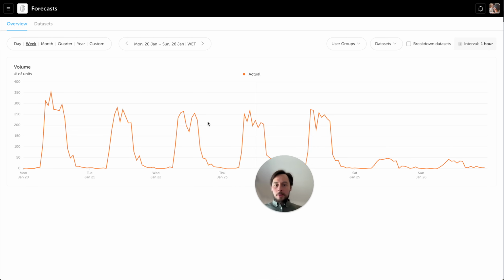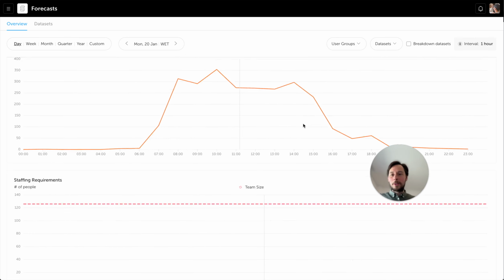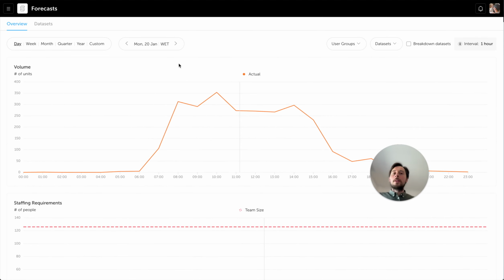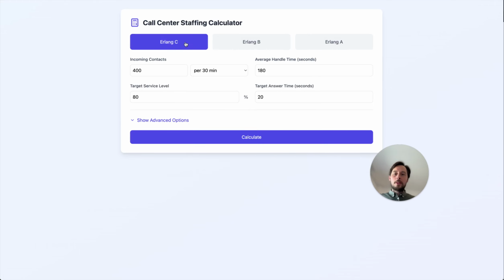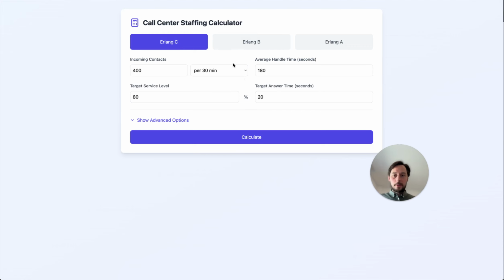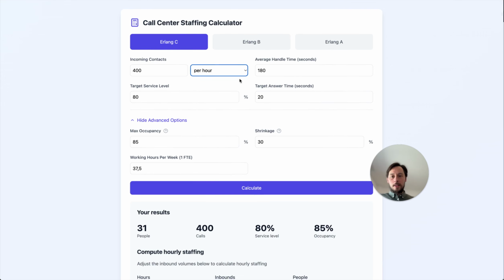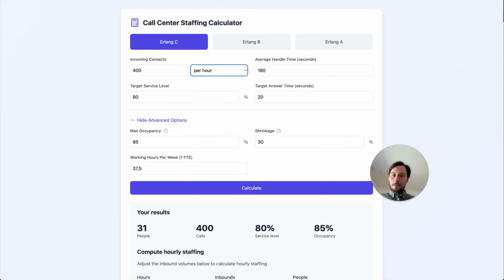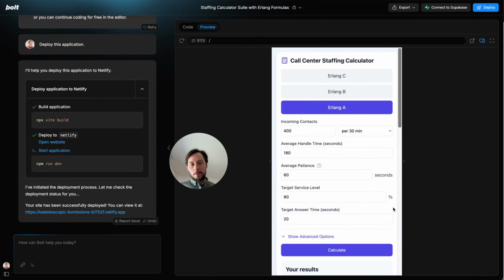From Idea to Tool: How We Built a Micro-Tool for Workforce Management in 2 Hours 🚀"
At Soon, we're wrapping up the final touches on our forecasting engine, but along the way, inspiration struck. 💡 We decided to prototype a simple yet effective micro-tool for quick staffing calculations—and it turned out so good, we’re planning to release it as a standalone feature!

In this video, I’ll walk you through:
✅ How this idea came to life while building our forecasting engine.
✅ The functionality of the staffing calculator for workforce management.
✅ How we used Bolt for rapid prototyping with minimal code.
✅ Deployment on Netlify in just 2 hours!

This micro-tool is designed to simplify staffing scenarios, making it easier for businesses to calculate staffing needs quickly and accurately. Whether you're in workforce management or just exploring lightweight tools for your business, this could be a game-changer!